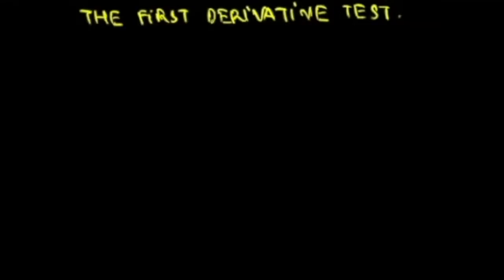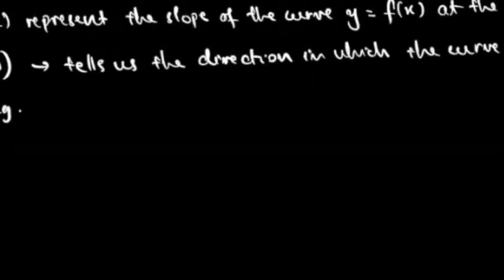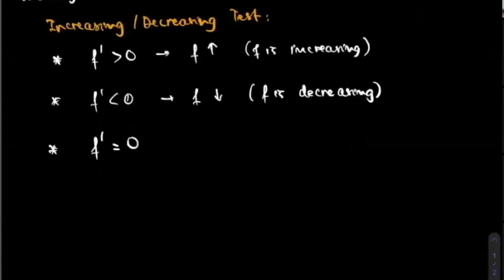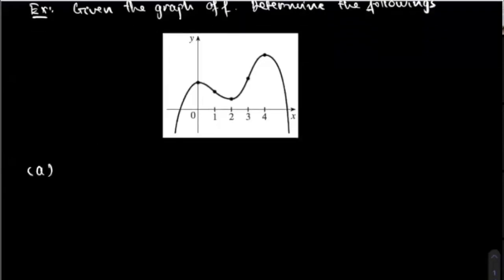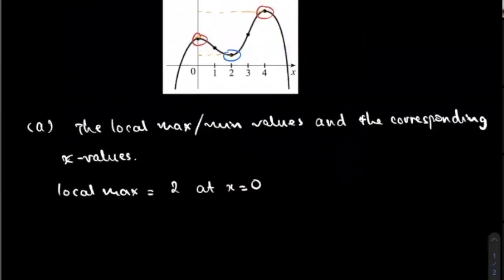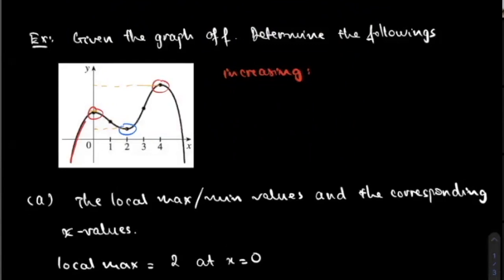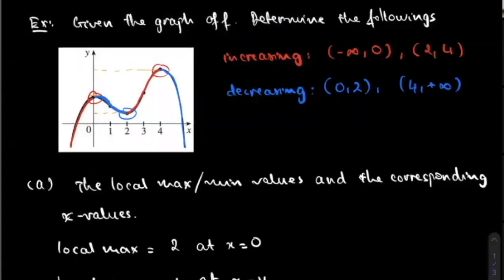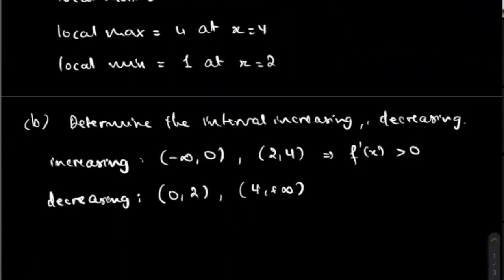Lecture 17 - Part 1: First Derivative Test || Calculus 1